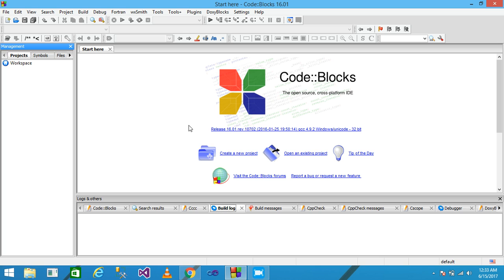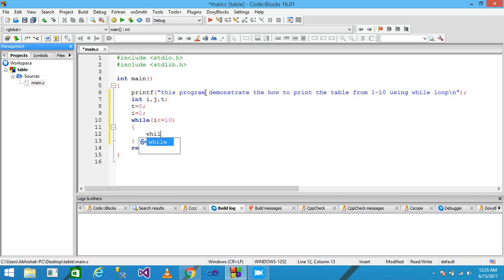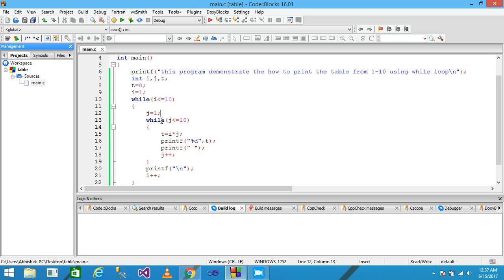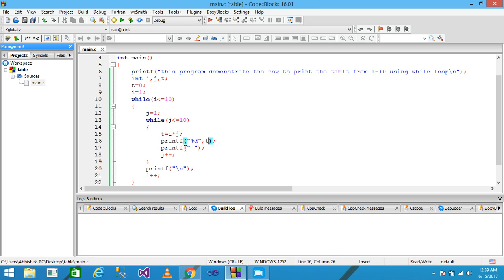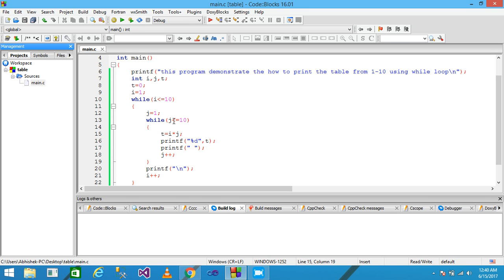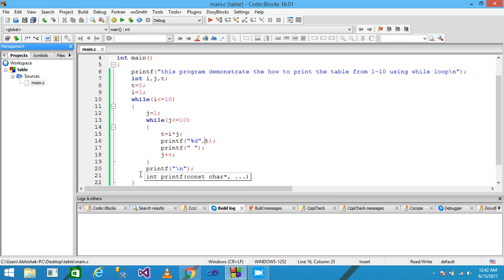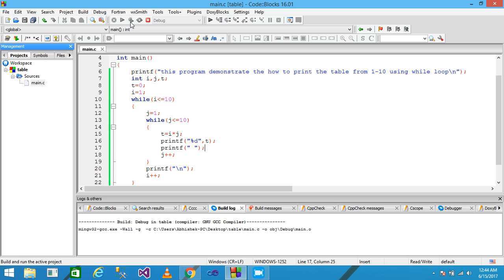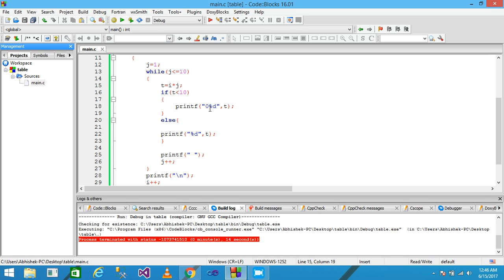Table 1- 10 Using While Loop Part-62 # while # While Loop # C-Tutorial Table # Table In C Language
In this video tutorial, I demonstrate how to print the table from 1-10 using while loop